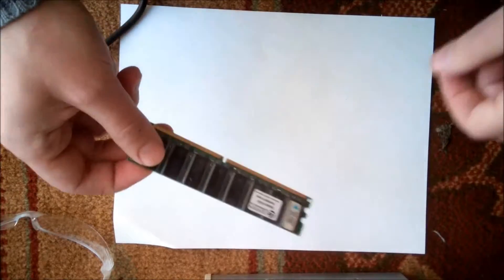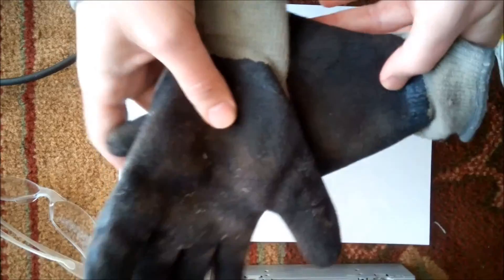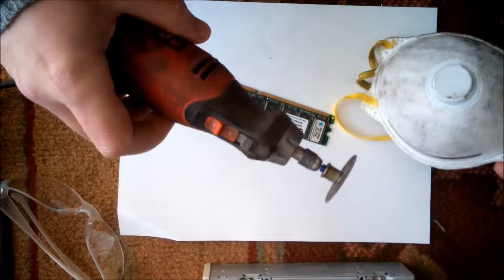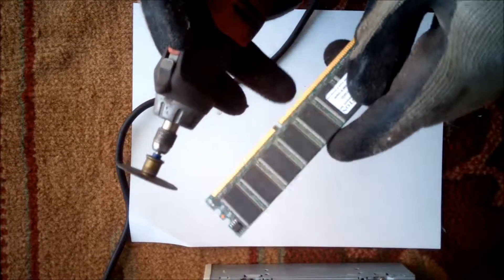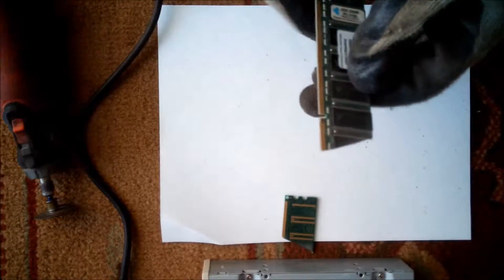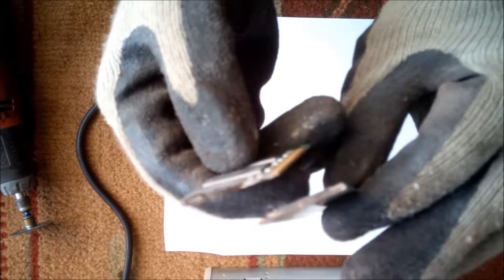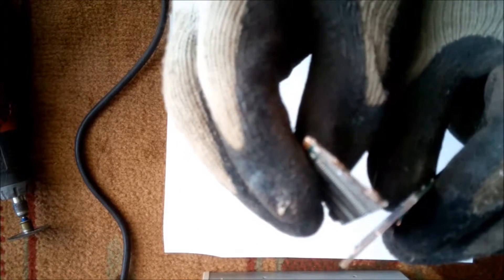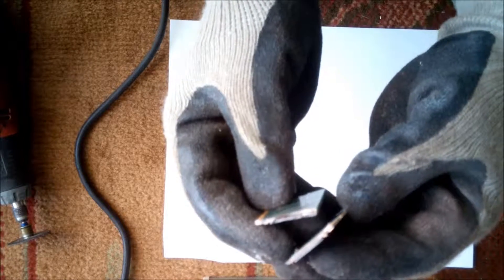Tech Support Courses THE MOST BRUTAL... Cutting Memory (RAM) in Half! What's inside?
Free Tech Support Courses THE MOST BRUTAL... Cutting Memory (RAM) in Half! What's inside?